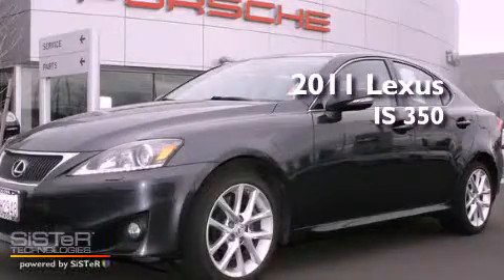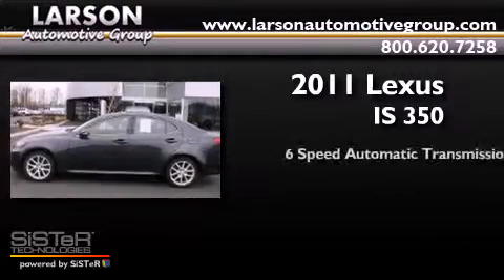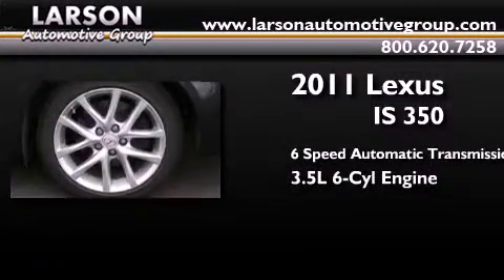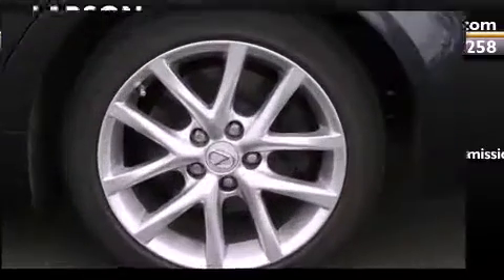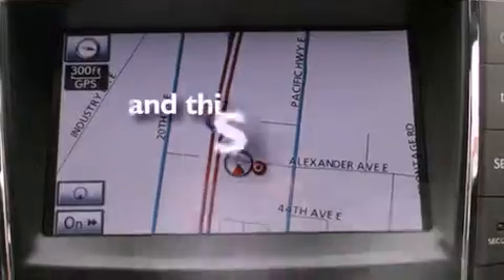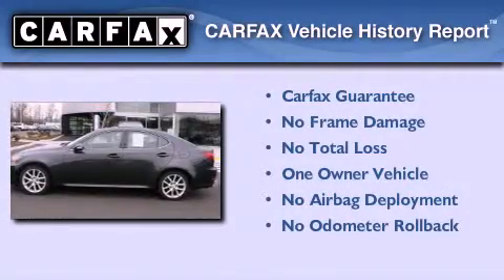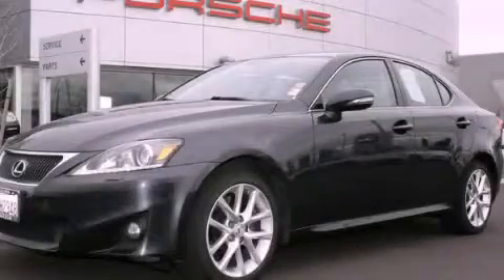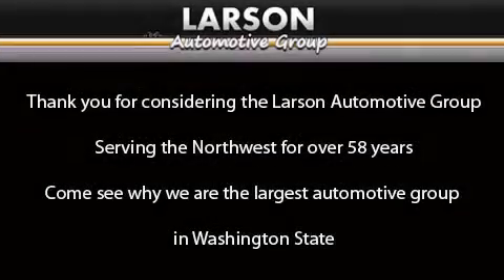Preowned 2011 Lexus IS350 Puyallup WA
Year : 2011

 Make : Lexus

 Model : IS350

 Engine : 3.5L V6

 Trans . : 6 Spd Automatic

 Exterior : Gray

 Miles : 28,339

 Interior : Gray

 Stock : P1911A

 2001 N Meridian